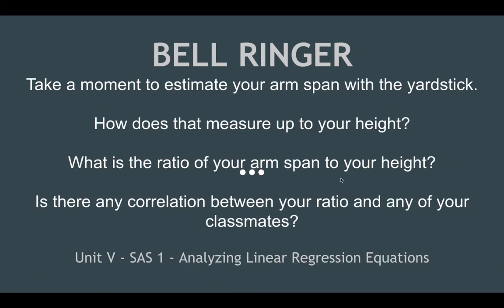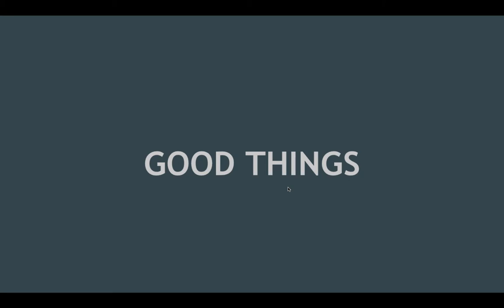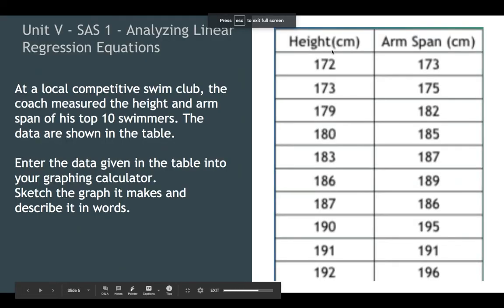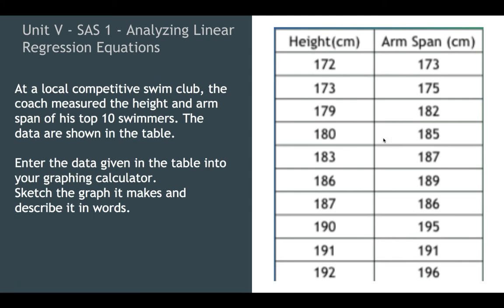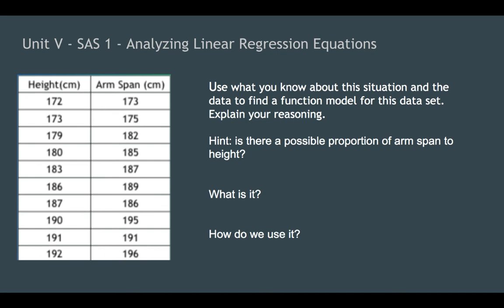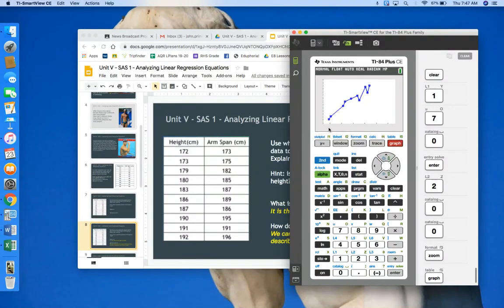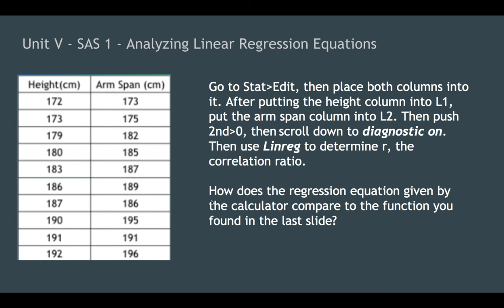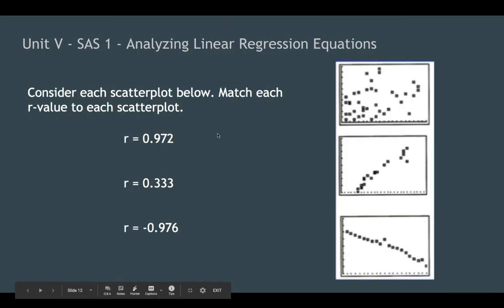SAS 1 - Analyzing Linear Regression Equations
In this lesson, we look at the correlation between data values that exist. Specifically, we look at how arm span relates to the height of a person and how that information can help athletes be more competitive.